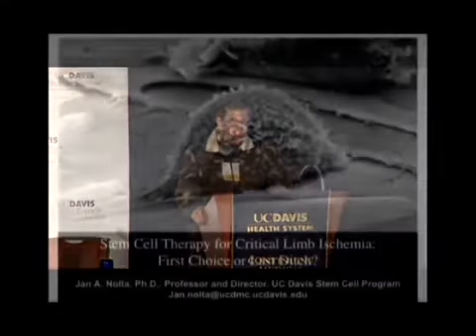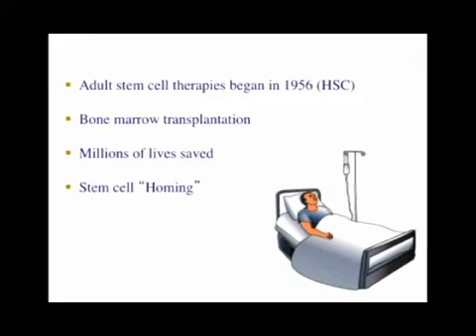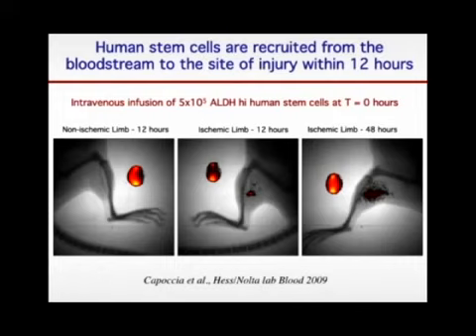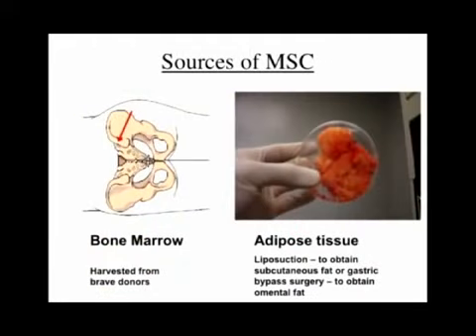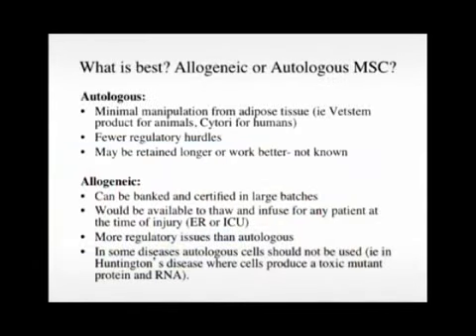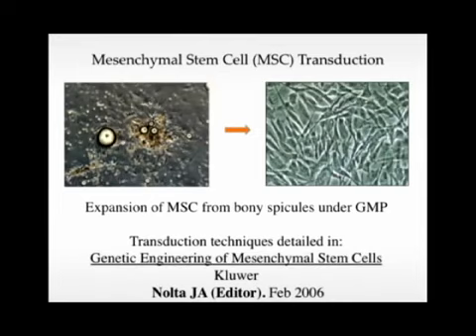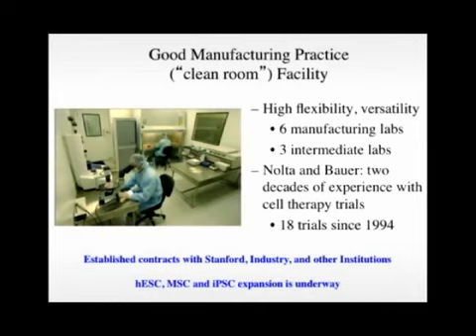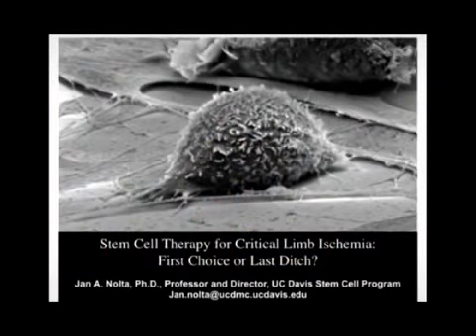Stem Cell Therapy for Critical Limb Ischemia: First Choice or Last Ditch?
A. Nolta, PhD on stem cell therapy for critical limb ischemia. Series: Vascular Care 2017: Best Practices in Vascular Therapy [11/2017] [Health and Medicine] [Professional Medical Education].

see .

Dr. Michael Murphy, Principle Investigator for Medistems proposed ERC clinical trial discusses a previous trial using bone marrow stem cells.